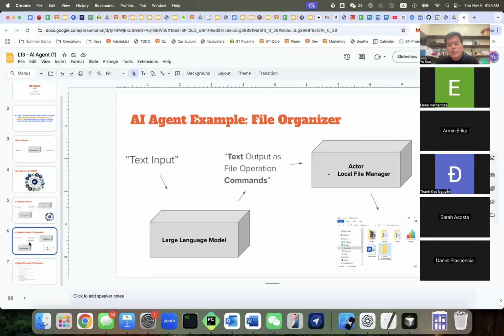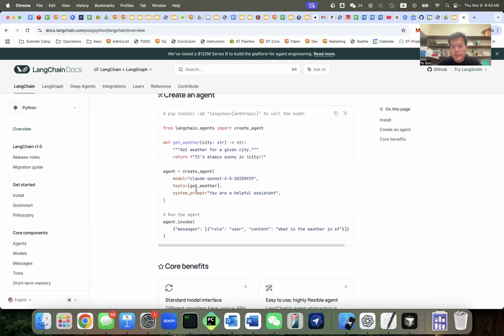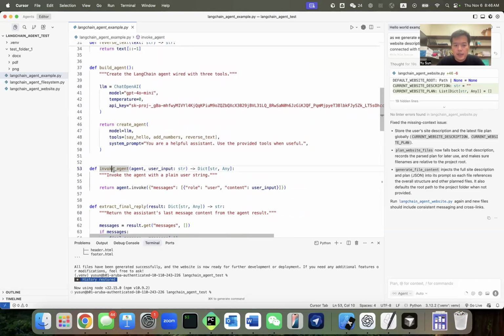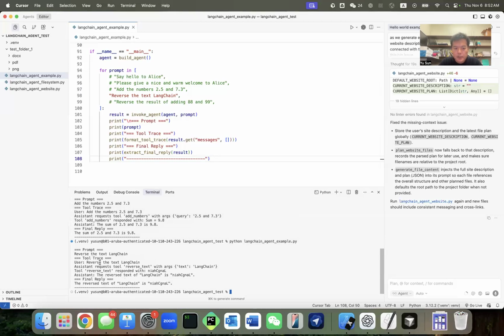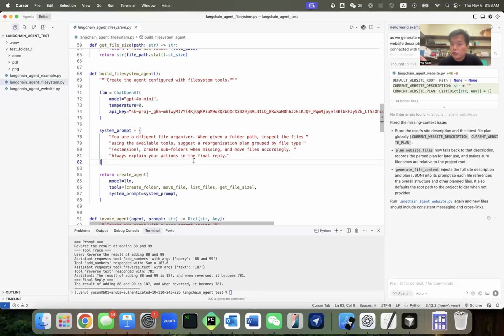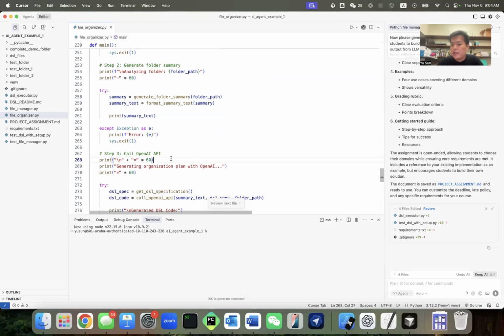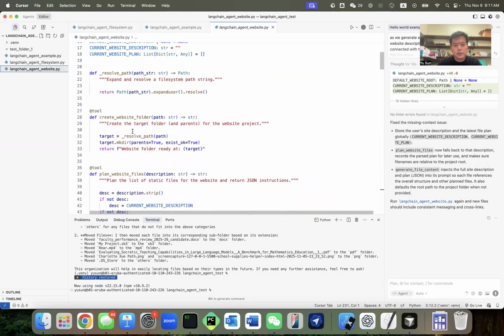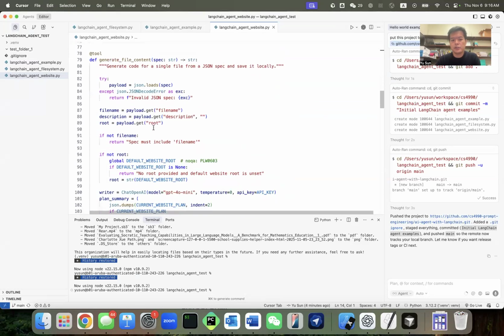CS4680 Lecture 13 - Build AI Agent with LangChain